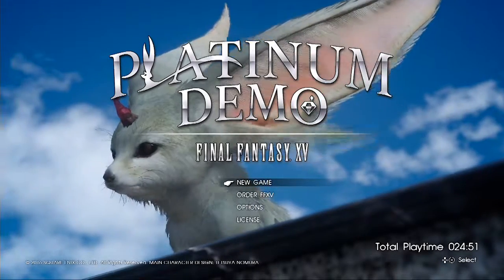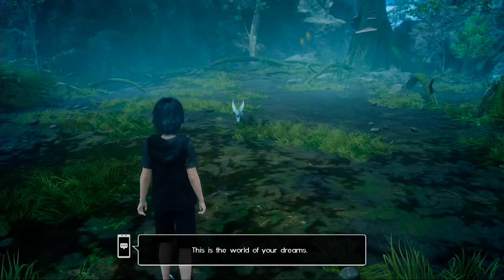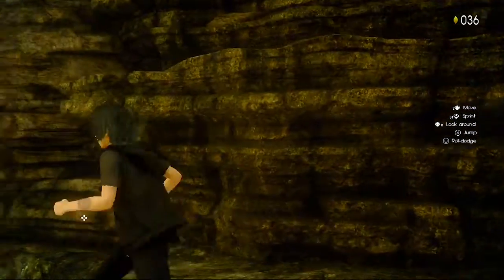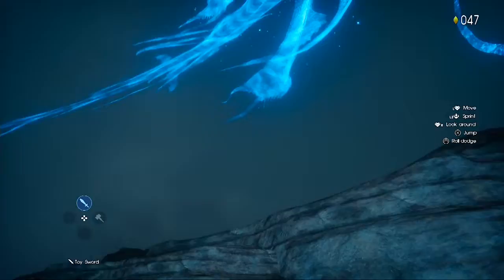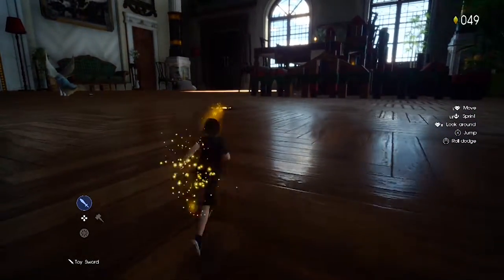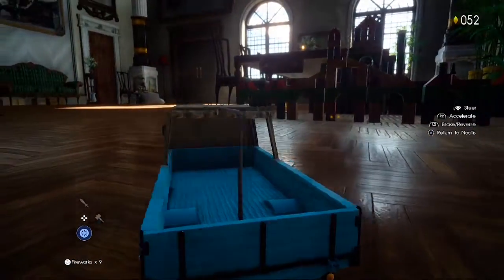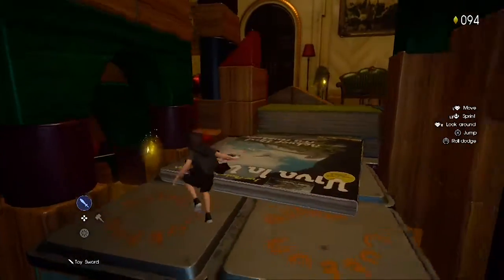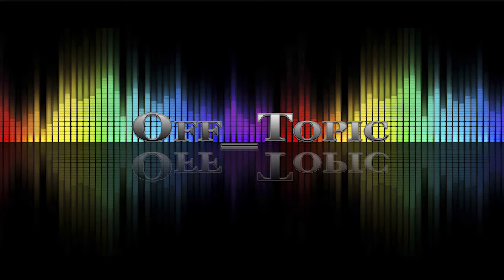C3 - FFXV Platinum Demo Part 1: So, This is Titan....